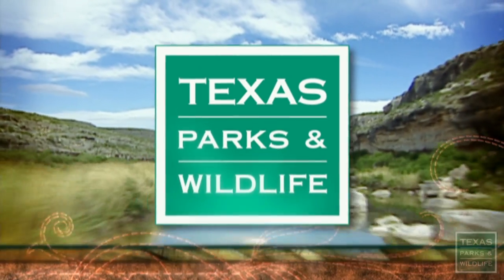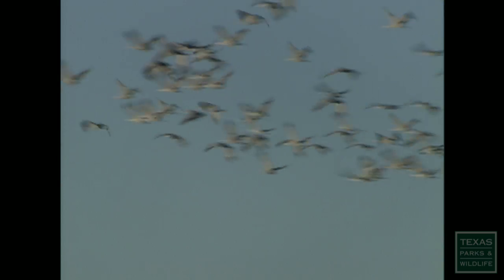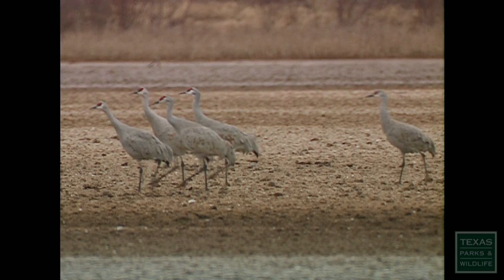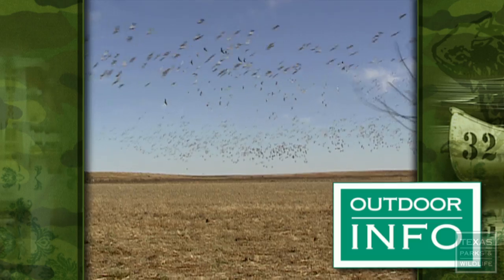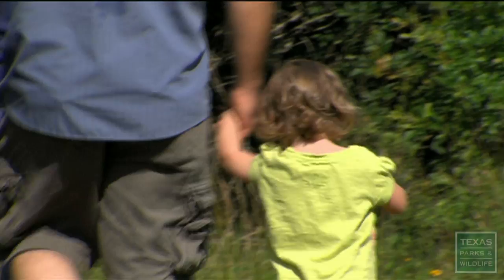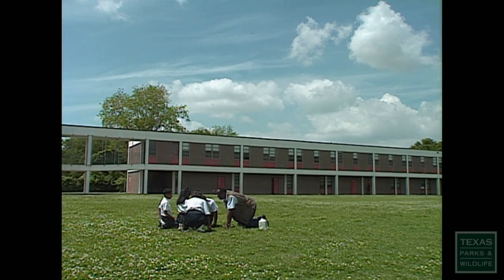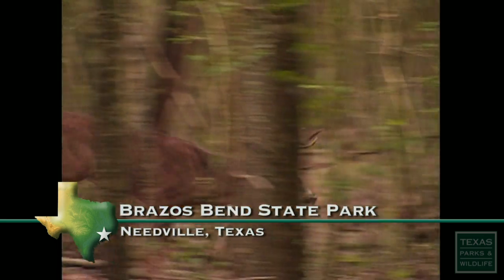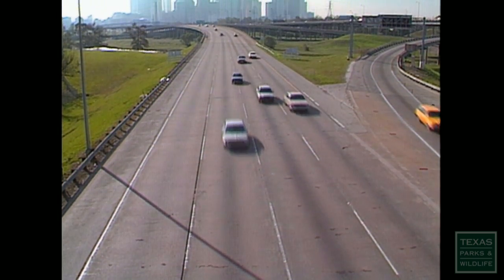PBS Show March 22-28, 2015, #2323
Texas Parks & Wildlife PBS Show #2323

-A Migrating Muse
Texas is the winter home to the largest concentration of Sand hill Cranes in the world.  Some spend the winter months in the Panhandle and High Plains while others head for the Texas coast. We’ll visit some of the best spots to see Sandhill Cranes up close to learn more about these migrating wonders.
-Outdoor Info: Hunting Sandhill Cranes
In some states Sandhill Cranes are known as ‘steaks in the sky’. Yes, you can hunt these big birds, but there are some things you need to be aware of before you shoot.
-Fort Boggy State Park
Visit a park on the edge of East Texas where families find water, woods, and wildlife.
 -Inner City Sanctuary
For kids growing up in one of the largest cities in the country, learning about nature can take some doing. See how some Houston residents are making sure kids don’t miss out on the outdoors.
Relax. The water of the Devil’s River moves slowly.